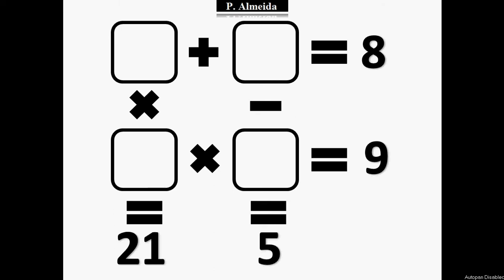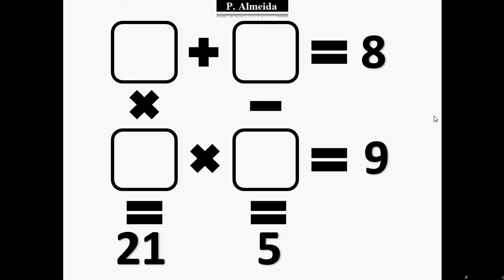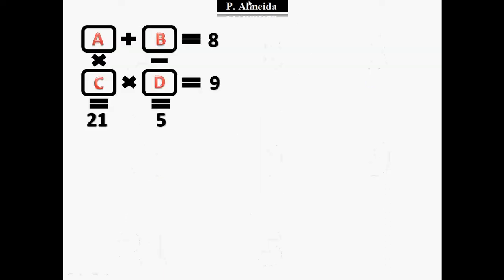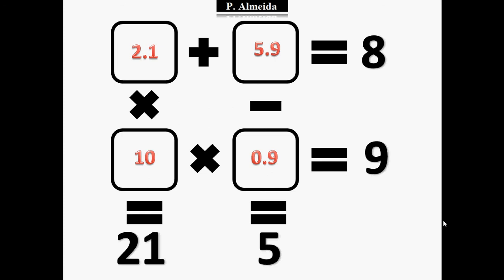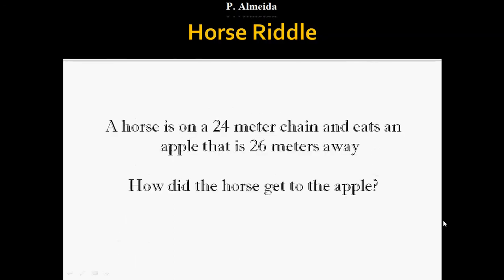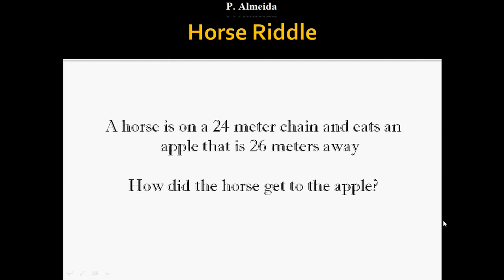Maths Puzzle with mixed calculations grid - Riddle and Solution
Can you figure out the four missing numbers? Try this puzzle challenge and then check the answer in the video!

As always, I'll give you a new challenge to think about at the end of this video. The solution for the new puzzle will be posted in a new riddle video, along with yet another challenge at the end, so make sure you stay tuned and check my channel regularly to get all my riddles and solutions! I've placed them all in a single playlist to make it easier for you to access them all (you can click on the playlist at the end of the video)

Have new puzzles, brain teasers or riddles you would like me to answer? Message me with the request and I'll do my best to post the answer as soon as possible! Take care! :)

The other Riddle I mention in this video Test your brain with this Maths Puzzle - Riddle and Solution